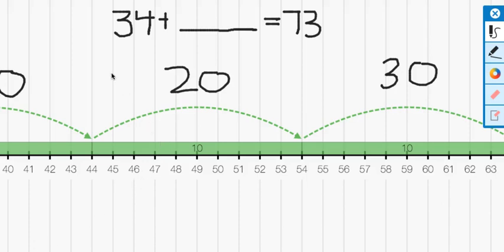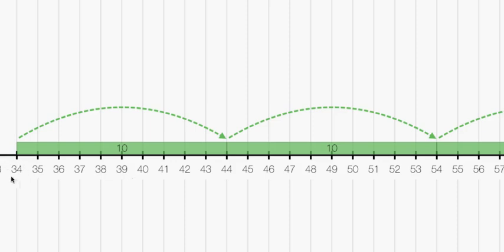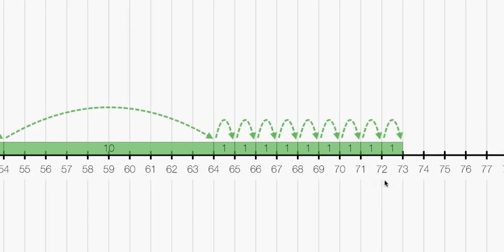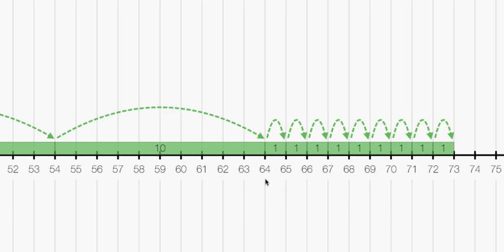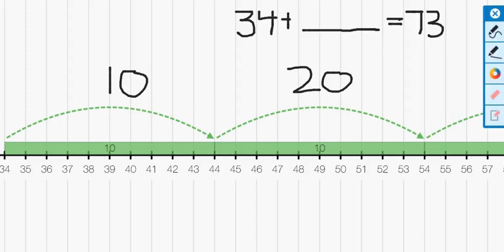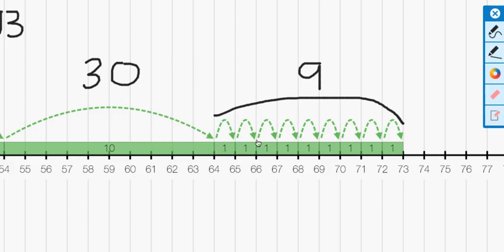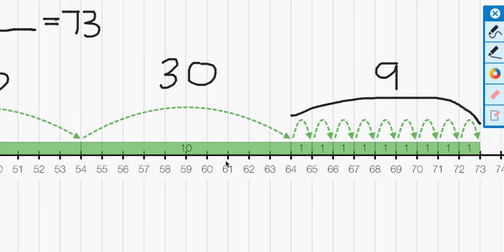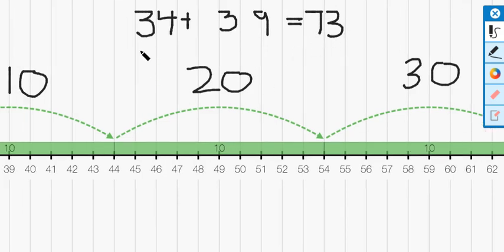Counting up from 34 to 73